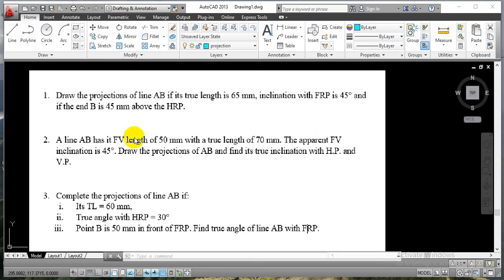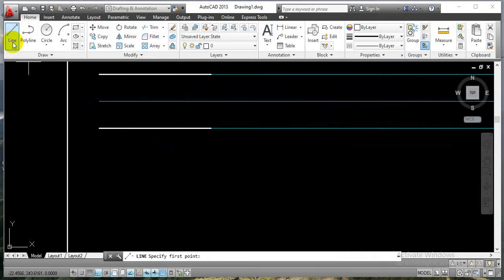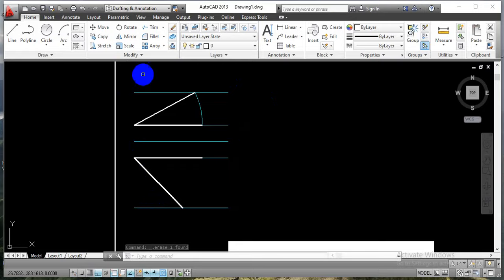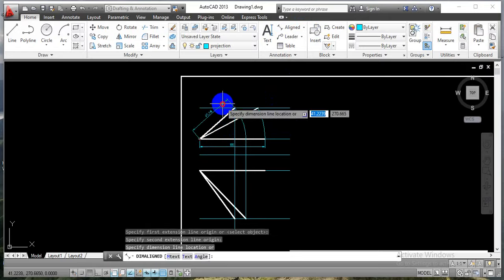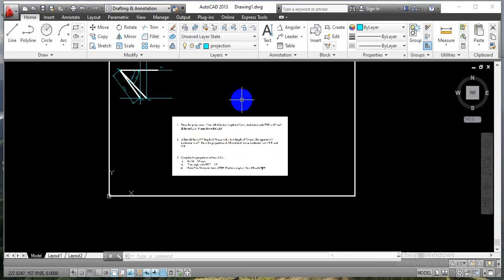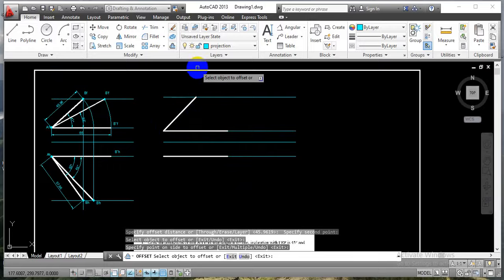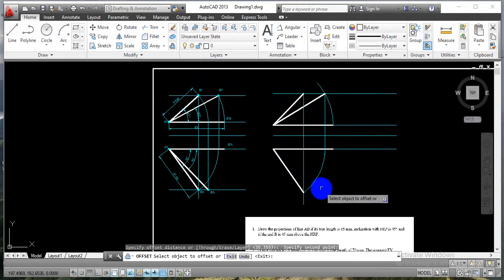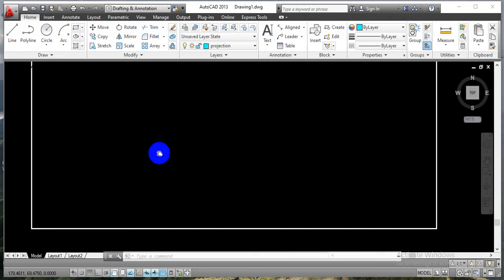Projection of Lines_Part-2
This video content will help you to understand projection of lines when a line is inclined to both planes along with different cases of end point locations.